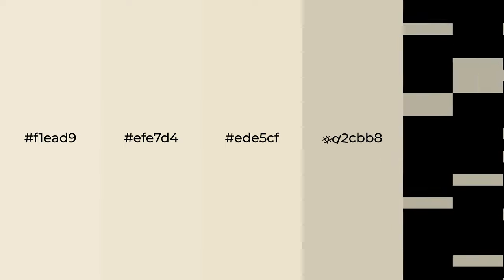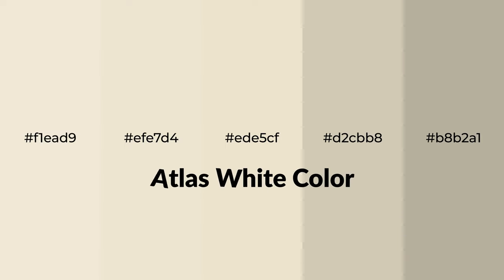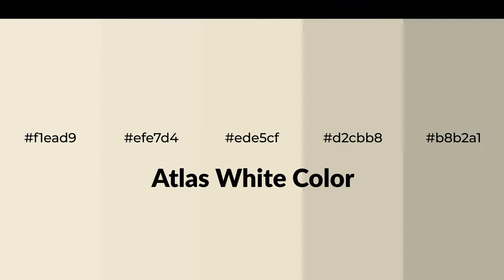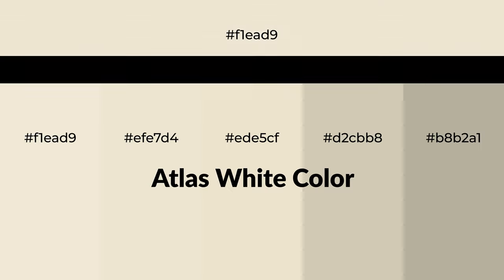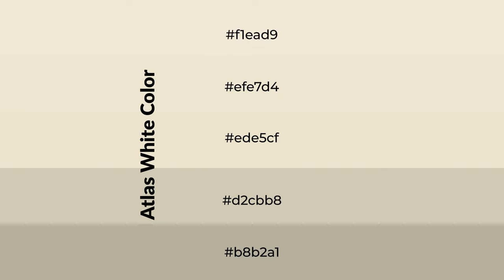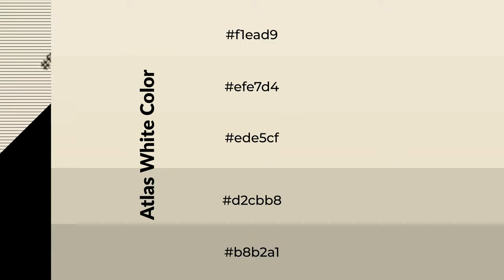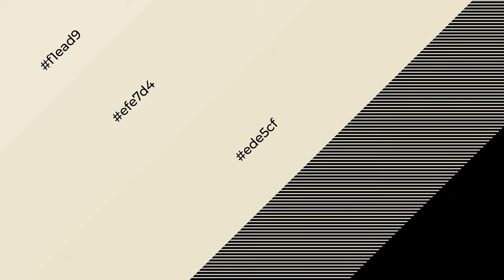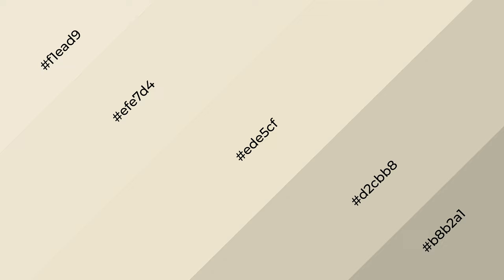Shades & Tints of Atlas White color ede5cf A Warm Yellow color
Shades of Atlas White color ede5cf Warm Shades of Atlas White color with Yellow hue for your project!

Shades
Hex d2cbb8

Tints
Hex efe7d4

Atlas White is a warm color, and it emits cozier and active emotion. Warm colors are symbols of warmth, fire, heat, and sunshine. It also evokes joy, passion, love, and even anger emotions. You can see them used in Restaurants and Gyms.